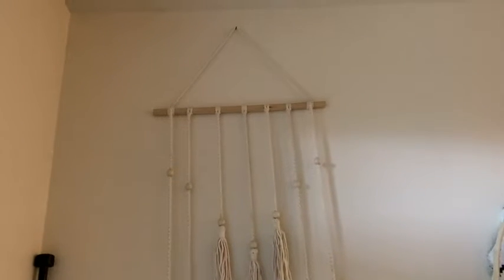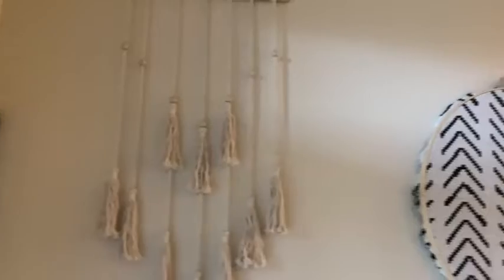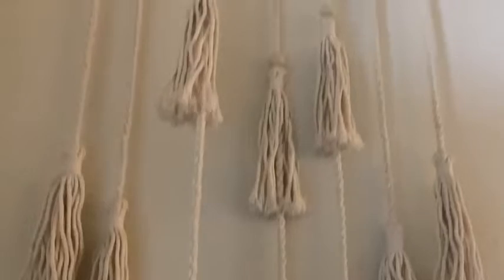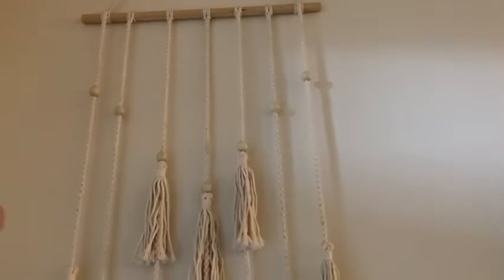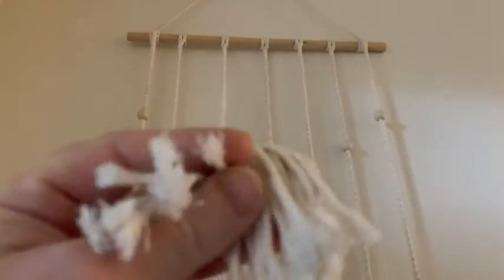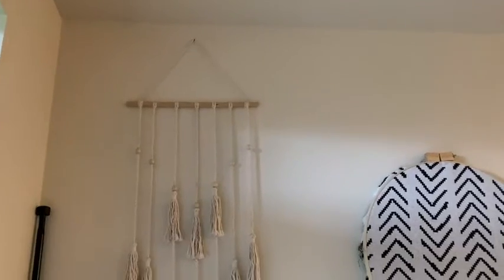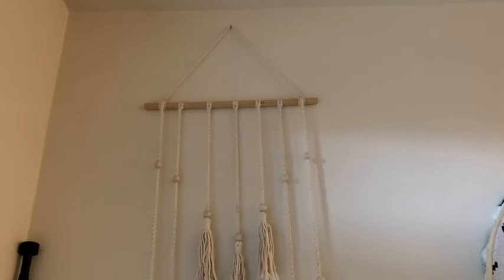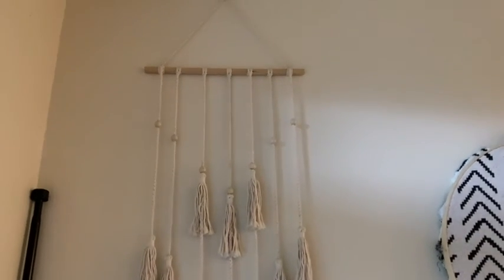Mkono Macrame Hanging Photo Display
In this video I talk about a very nice macrame decoration. This is the Mkono Macrame Hanging Photo Display.